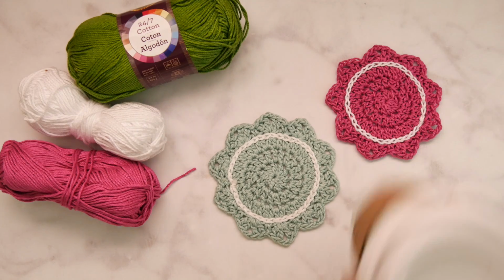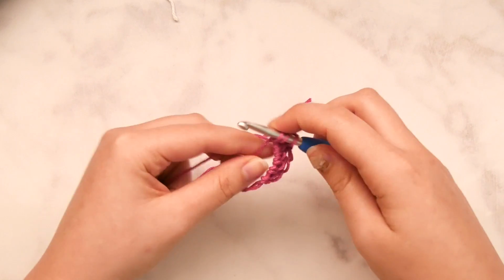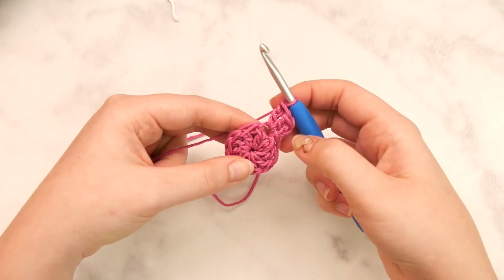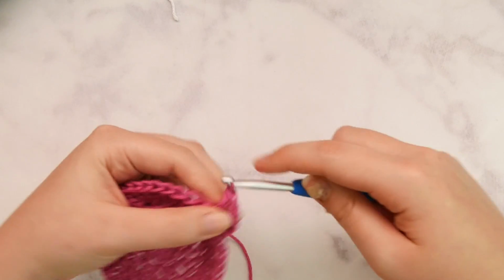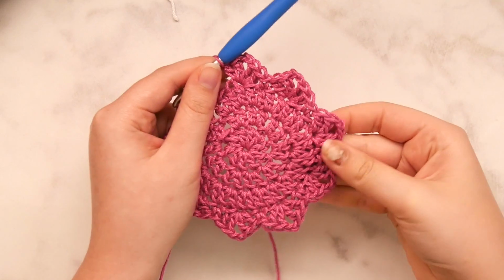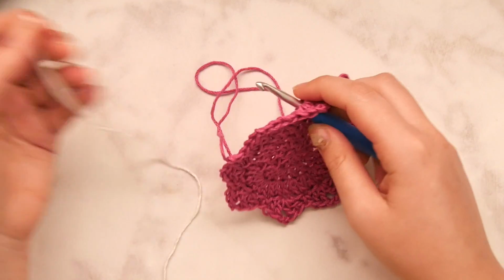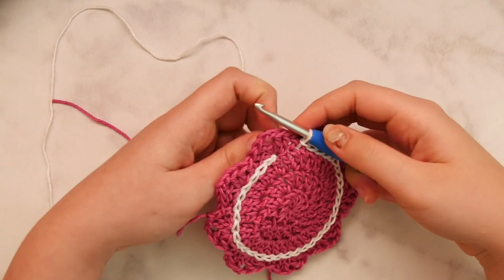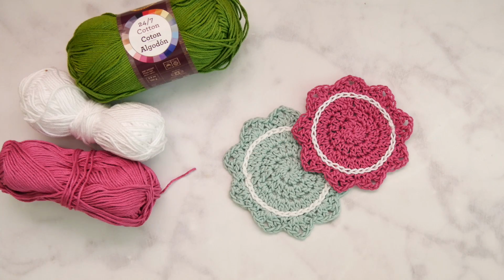How to Crochet Easy Stunning Coasters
In this video you'll learn to crochet my favorite beginner friendly coaster pattern - Betty's Coasters! Named after my great grandmother, these are the perfect first coaster crochet project. They're perfect for indoor/outdoor decorating.